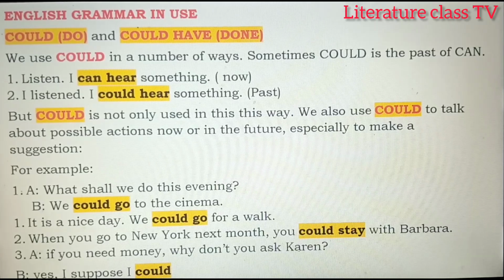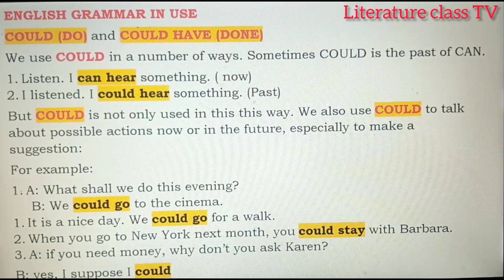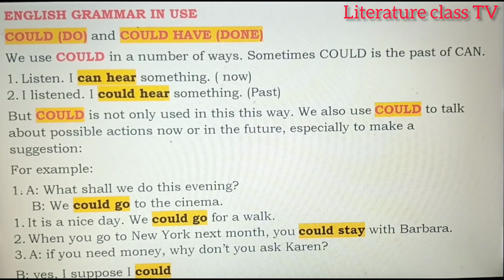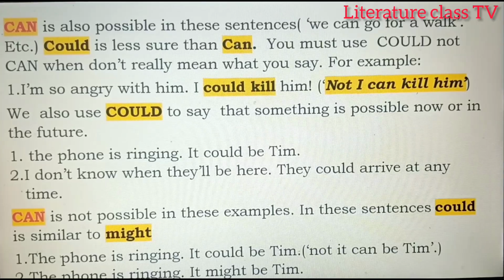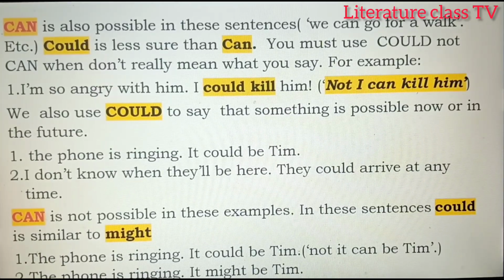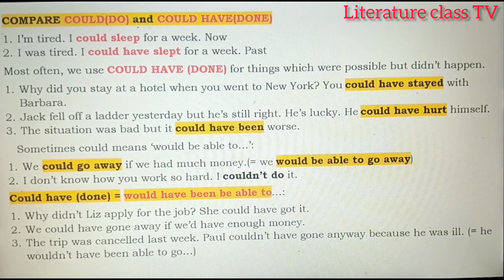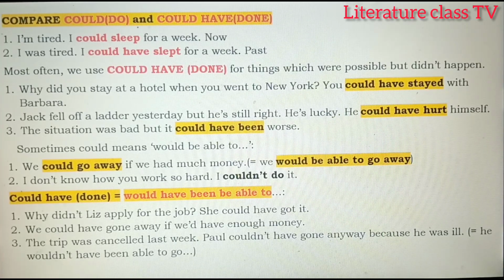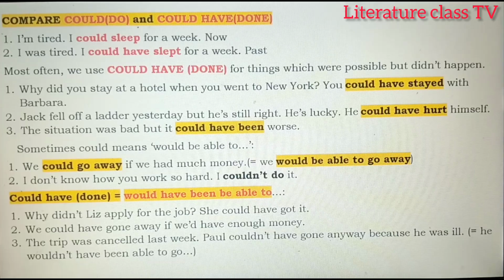THE USE OF COULD DO and COULD HAVE DONE